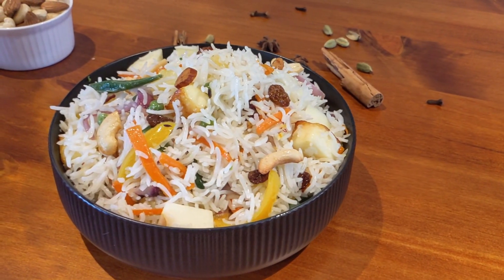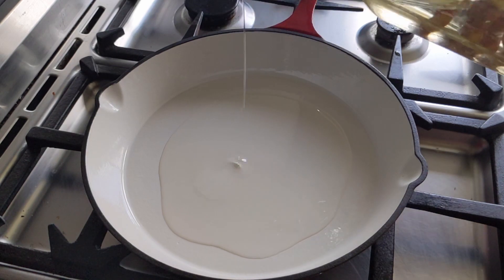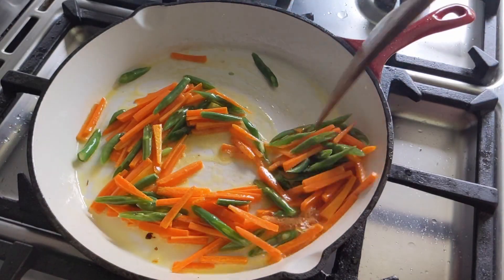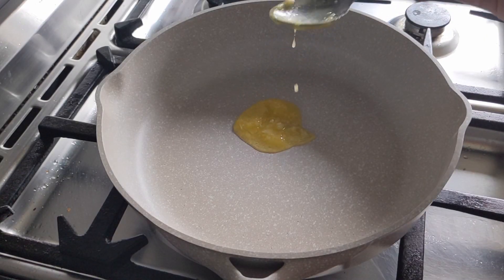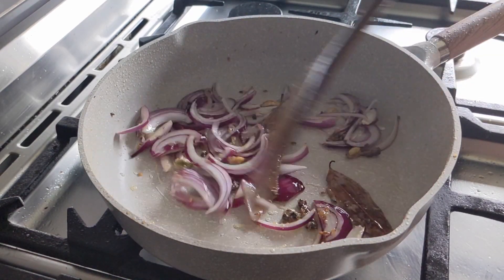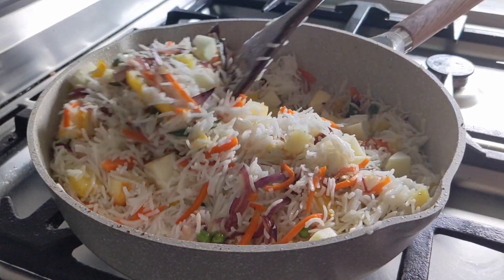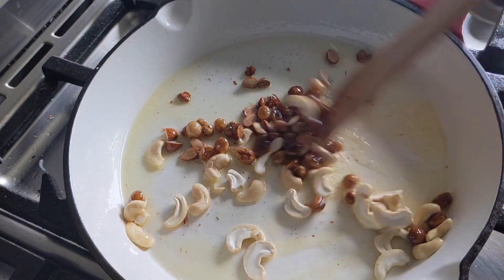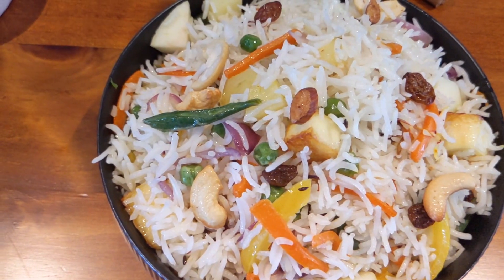Navratan Pulao | नवरतन पुलाव | നവരത്ന പുലാവ് | Diwali Special Navratan Pulao | BananaLeafVlog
Check out this delicious Navratan Pulao recipe.

Ingredients:
Raw Rice - 1½ cup
Oil - 2 tbsp
Paneer Cubes - 1 cup
Potatoes - 1 nos (cubed)
Carrot - 1 nos (thinly sliced)
Beans - ½ cup (sliced lengthwise)
Capsicum - ½ (thinly sliced)
Peas - ½ cup (frozen or fresh)
Warm milk - ¼ cup
Saffron strands

Cinamon - ¼ inch
Cardamom - 2-3 nos
Cloves - 4-5 nos
Ginger-Garlic Paste - 1 tsp each
Onions - 1 nos (sliced)
Salt

Almonds
Cashew Nuts
Raisins

Apple - 1 nos

Hello everyone,

Today I’m going to show you a very delightful mughlai recipe called Navaratan Pulao.
Navaratan means nine gems. This recipe is a combination of veggies, nuts, fruits and of course, rice.  It is extremely easy and comfortable to make. And it tastes unbelievably delicious.  We can feel the richness in every bite.
So, let’s pour some oil over the pan to fry some paneer cubes and then some potato cubes.  Just make sure the paneer and potatoes are small cubes, we don’t want big chunks. Transfer these to a bowl.  Now let’s add some thinly cut veggies. Throw some carrots, beans, and capsicum slices into it.  Saute it for a couple of minutes and then add some fresh or frozen peas. Saute it until everything turns soft and bitable. Transfer these to a bowl. Now let’s prepare saffron milk. For this, we need to soak saffron strands in milk. Add sugar to the milk.
Take a pan and add some ghee. When it heats up, splutter some cumin seeds, add whole spices of bay leaf, cinnamon, cloves, and cardamom. Add ginger garlic paste and sauté it until the raw smell goes away.

Let’s add the cooked veggies into this and mix it with the spices. Then add the rice and the saffron milk and toss it carefully to blend everything in. Finally add apple cubes into the rice. Make sure to add the apple only towards the end. Otherwise, it will get overcooked.

Next, let’s fry some nuts and raisins in pure ghee. Use whatever nuts you have at home. I used almonds and cashew nuts. Sprinkle the nuts over the pulao.

The best thing about this recipe, other than being delicious, is that it looks exceptionally beautiful with all the colours.

You can have the rice by itself or with any of your favourite curry.